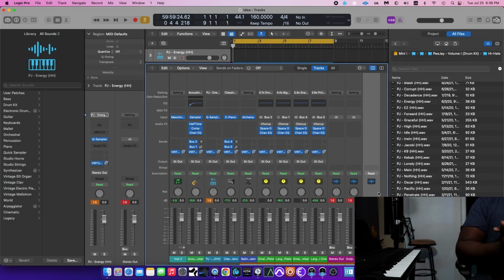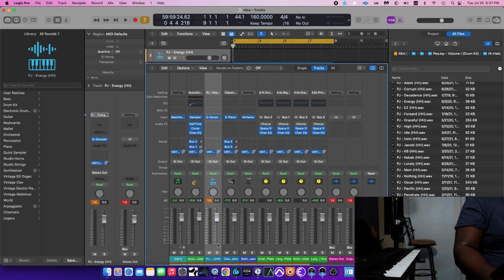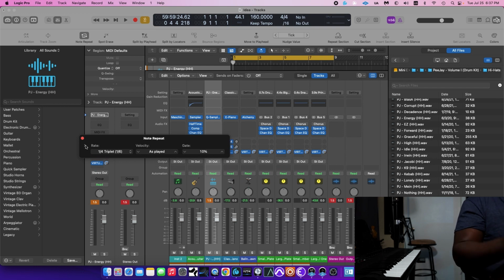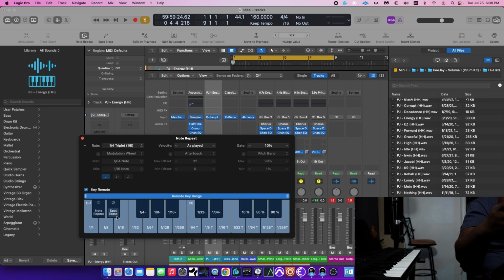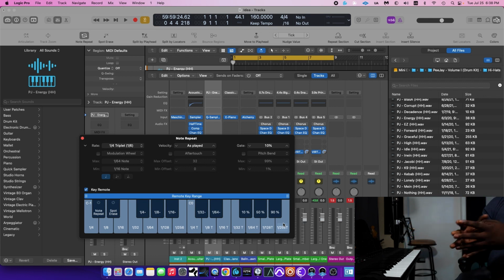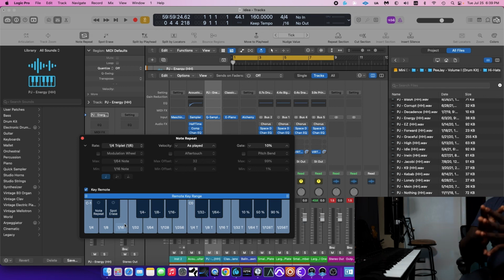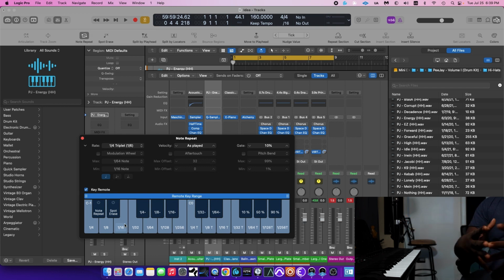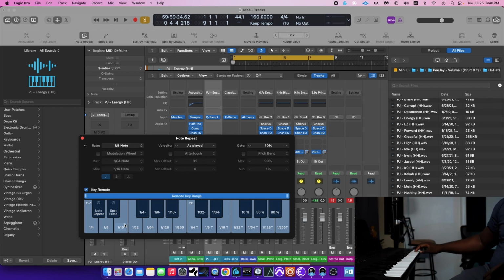Logic Pro X: Note Repeat Made Easy - No Special Hardware Required